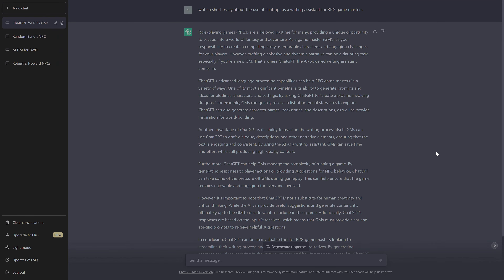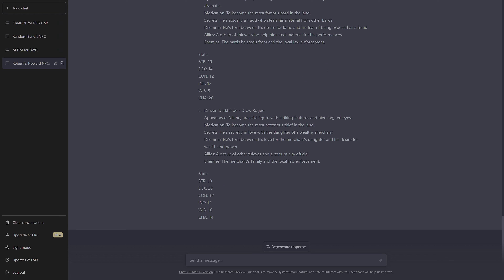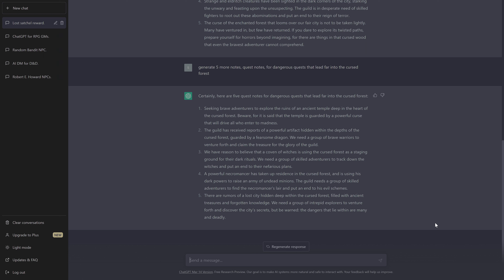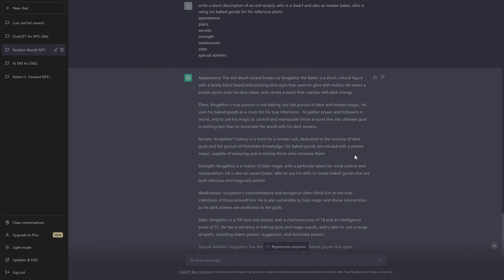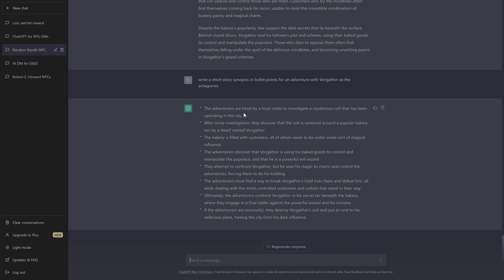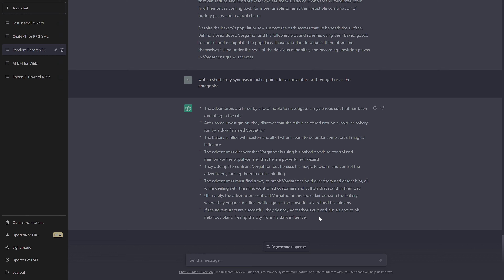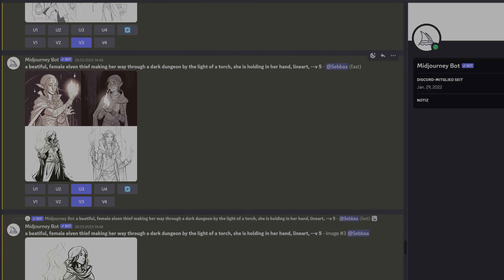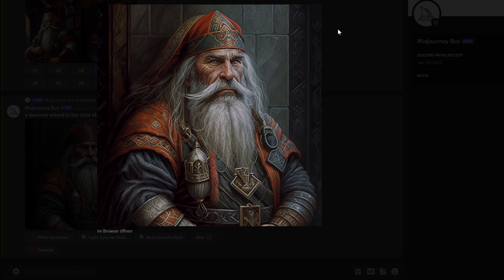Using ChatGPT as a GM Assistant, also Midjourney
I have tried out what capabilities large language model AIs such as ChatGPT have for use in TTRPG. I found ChatGPT cannot replace a DM. But it's a powerful tool. It can become a GM's assistant.

Also, if you like to read fantasy and want to help support my creative work, please have a look at my latest book, Deadly Games, available on Amazon for Kindle and print on demand.

Or at my short system-agnostic horror adventure, Curse Be Upon them. Pay what you want on drivethroughrpg: